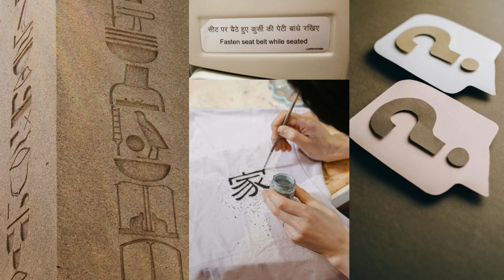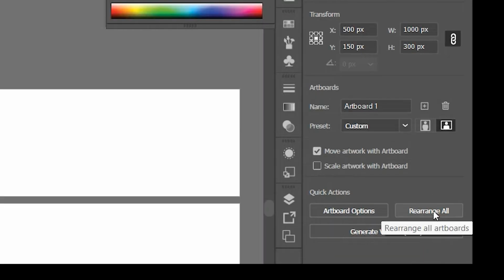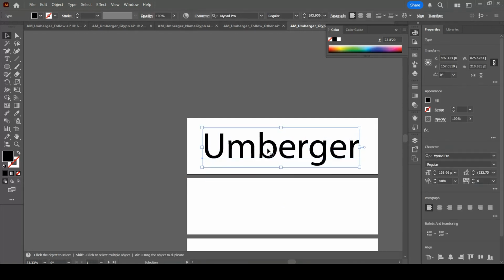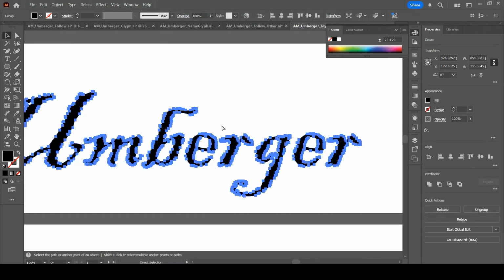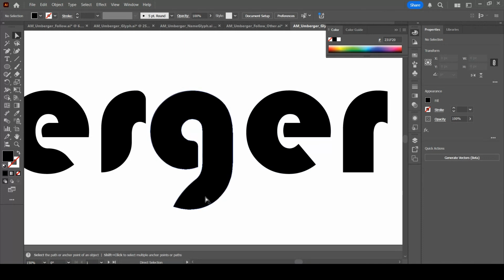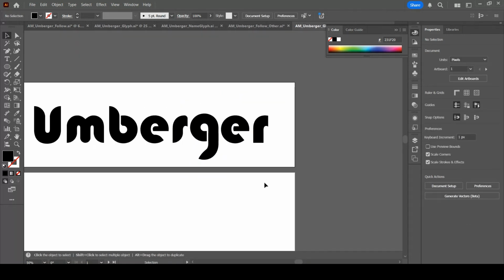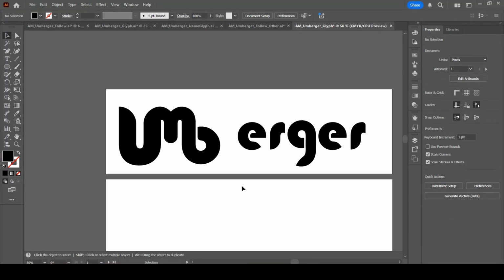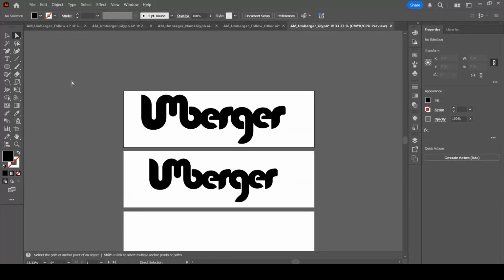Name Glyph - Illustrator Tutorial for Creating Custom Text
This is a lesson that I do with my students when we have gotten a little bit more familiar with the tools in Adobe Illustrator where I walk them through creating outlines on text.

First we choose a font that they like, I highly recommend a basic sans serif font, but some students go for the challenge of a fancier font. Then we "Create Outlines" of the text in order to turn them into customizable shapes, or glyphs!

This is an excellent exercise for students who are interested in Logo Design as a logo should always have customized text - so no one can just easily copy it!

I'll be posting separate videos for how to turn your name glyph into a sticker with a die cut style on the Roland SG300 or SG540 as well as for the Glowforge to make a keychain next!

Need some resources for your Digital Media classroom?